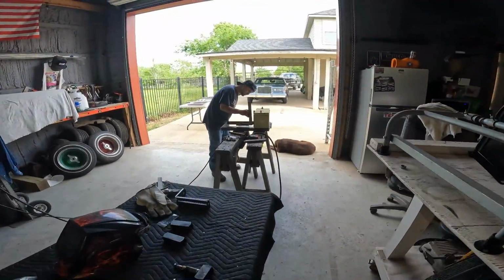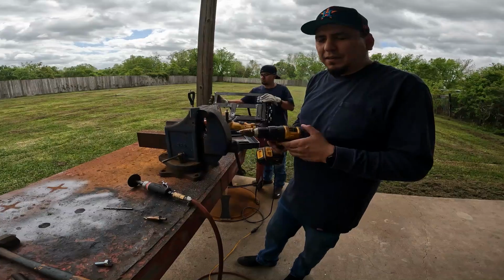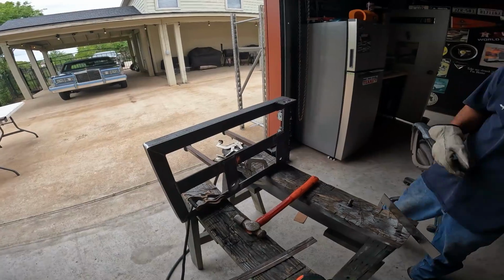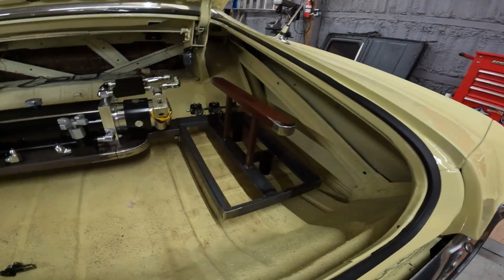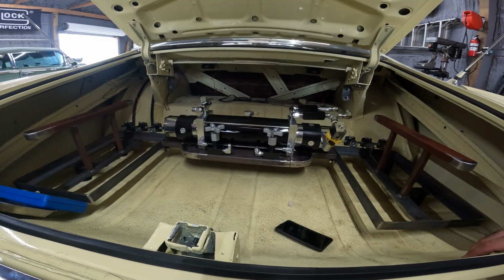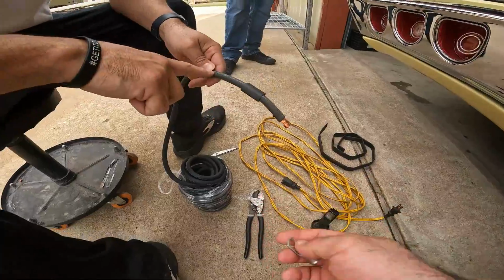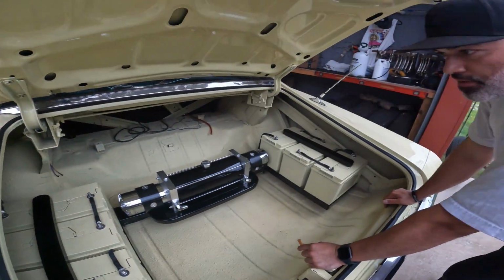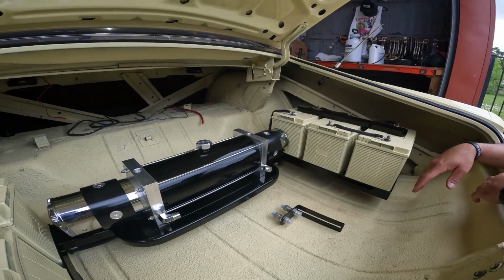BUDGET LOWRIDING HYDRAULIC INSTALL!! / BATTERY RACK / CUSTOM / LOWRIDER / TEXAS TOAST / 1968 IMPALA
Welcome back!  In this video we show how we built the battery rack for the 68 impala!  Building a clean simple battery rack costs nothing extra vs throwing something together!  This battery rack was less than $100 dollars in materials.